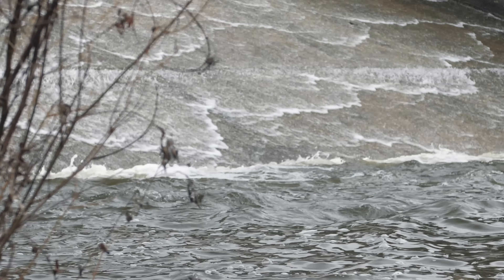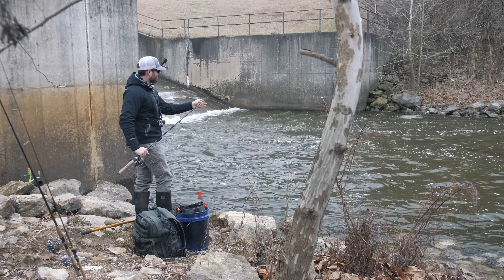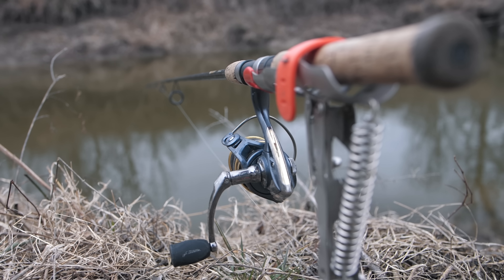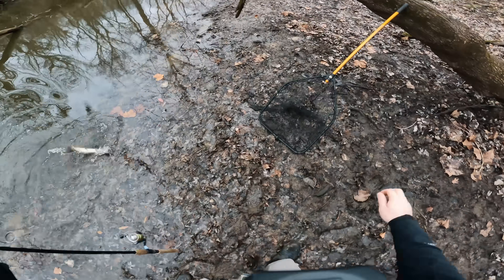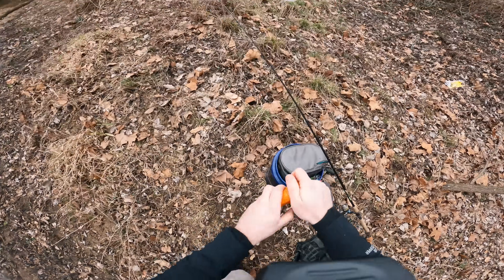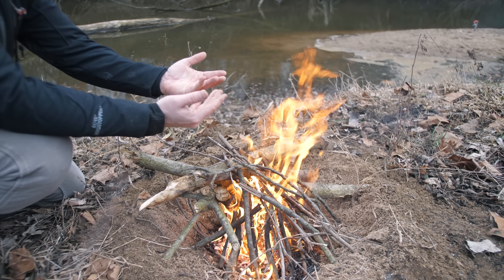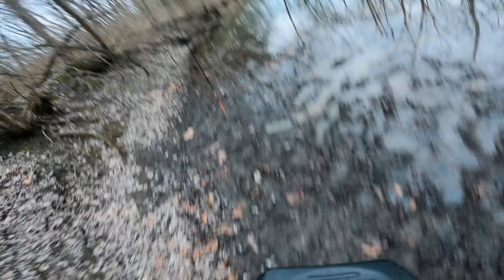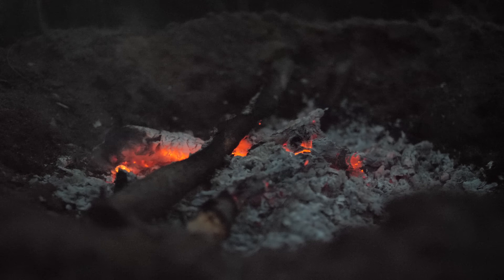This Fishing GADGET is the FUTURE!!! (BIGGEST of the Year!)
Using a crazy gadget from the future!

Fishing Gear*

car rod holder
silver reel
black reel discontinued

Camera Gear*